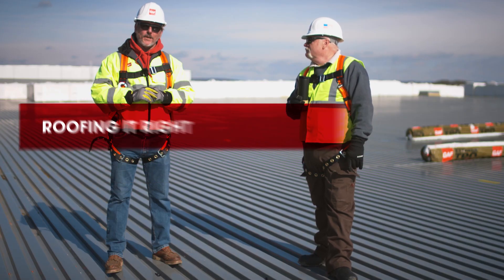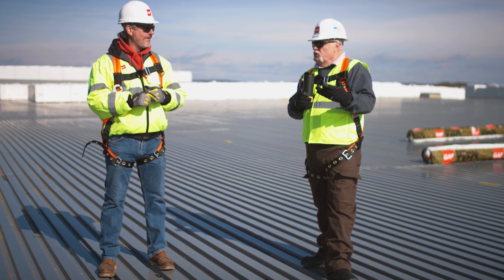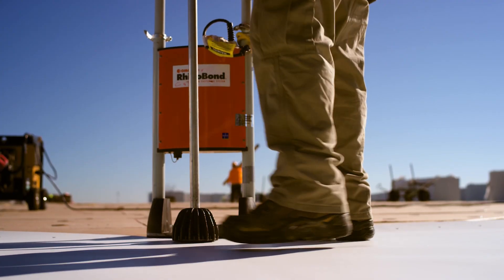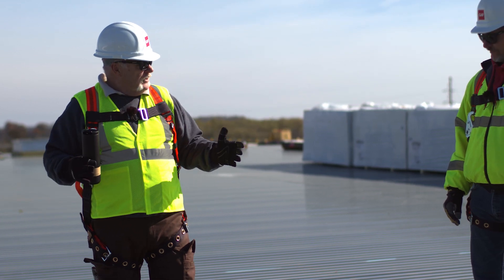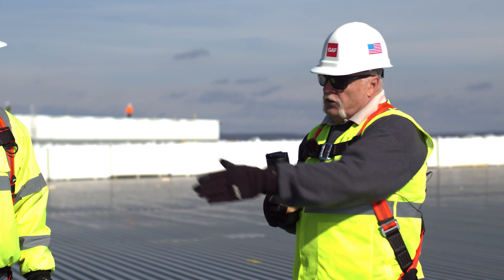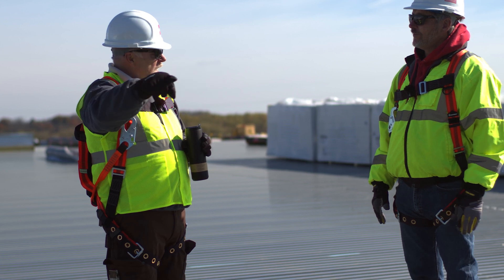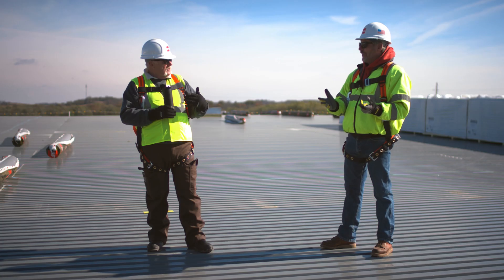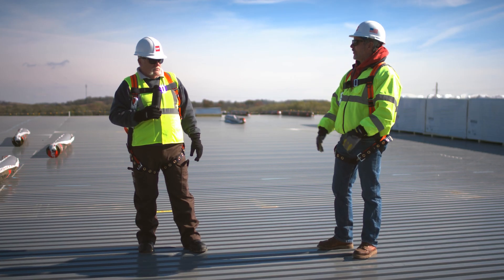Overview of Induction Welded Roof Installation | Roofing it Right with Dave & Wally by GAF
Dave and Wally will explain the specific considerations of induction welding, and also the specific advantages over traditional mechanically attached systems. Induction welding is an all-in-one attachment system for TPO and PVC membrane uses the same fastener and plate to secure the membrane and insulation in-place without penetrating the membrane. GAF's Roofing It Right series "Induction Welded Roof Installation" features Dave & Wally walking us through each stages of a commercial TPO roofing project that is using an induction welding system.